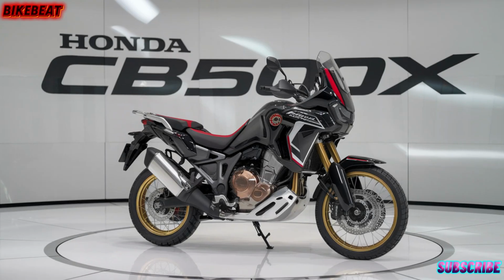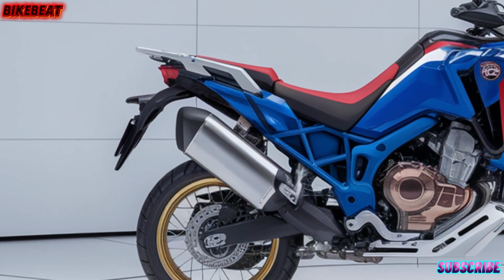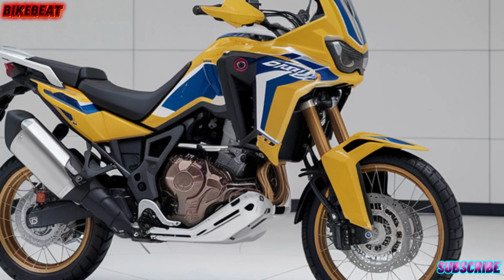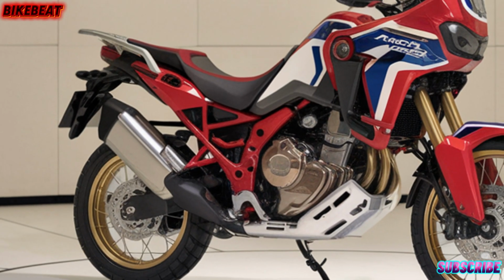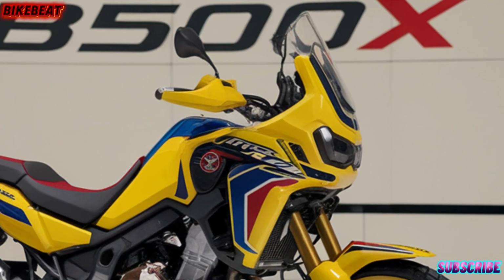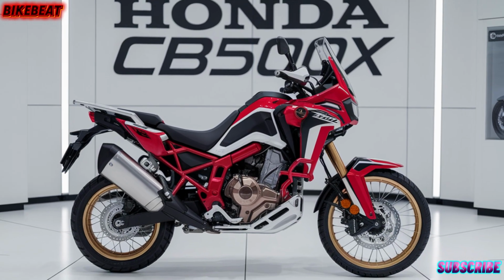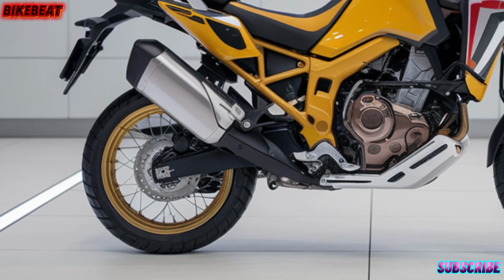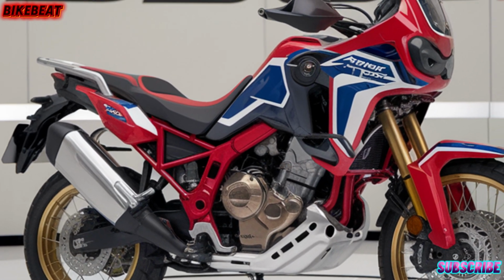2026 Honda CB500X FINALLY REVEALED – The Perfect Budget ADV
2026 Honda CB500X FINALLY REVEALED – The Perfect Budget ADV

DESCRIPTION
The 2026 Honda CB500X has finally been revealed, and it's everything budget-conscious adventure riders have been waiting for. With bold new styling, upgraded suspension, and a refined electronics package, Honda has taken their beloved midweight ADV platform to the next level — all while keeping the price under $8,000. In this video, we take a deep dive into the features, ride performance, and whether this bike still holds its crown in the adventure category.

Under the hood, the CB500X keeps its proven 471cc parallel-twin engine but adds smoother throttle response, improved torque delivery, and better fuel efficiency. Add in a Showa SFF-BP front fork, revised rear shock, and a reworked chassis that shaves off weight — and you've got a machine that’s more agile and more confident on both pavement and gravel than ever before. Whether you’re a commuter, a weekend warrior, or a beginner stepping into the ADV world, this bike has you covered.

The 2026 model also introduces a 5-inch TFT display, optional traction control, Bluetooth connectivity, and even a quickshifter — all features that push this budget ADV bike into premium territory. Plus, the upgraded LED lighting and redesigned fairing give it a more aggressive, modern look. It’s not just functional; it looks the part too.

So, is the 2026 CB500X still the king of affordable adventure bikes? Or has the competition finally caught up? Watch the full review to see the bike in action, get all the specs, and find out if this is your next ride.

COVER TITTLE
"Under $8K?! Honda’s New Adventure Bike Will Shock You!"
"FINALLY! The CB500X Is Back and Better Than Ever – Full Review!"
"This Budget ADV Bike Just Changed Everything – 2026 CB500X Revealed!"
"Why Everyone’s Talking About the 2026 Honda CB500X!"
"Is This the BEST Adventure Bike for the Money? 2026 CB500X Review!"
"Goodbye Tenere 700? Honda CB500X 2026 Might Take the Crown!"
"You Won’t Believe What Honda Just Did – CB500X 2026 Is Here!"
"2026 CB500X Walkaround & Ride – Worth the Hype or Just Hype?"
"Budget Adventure King? The 2026 CB500X Might Be UNBEATABLE!"